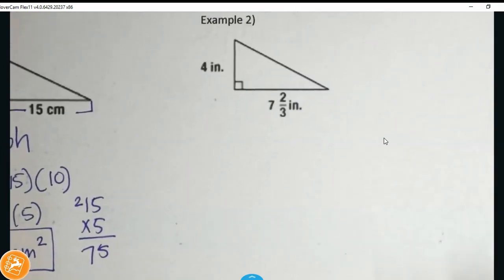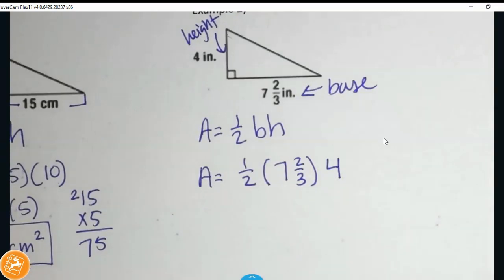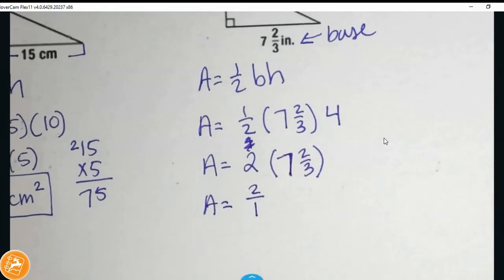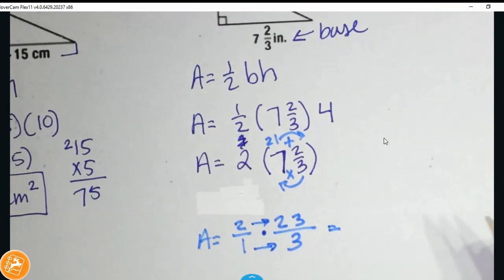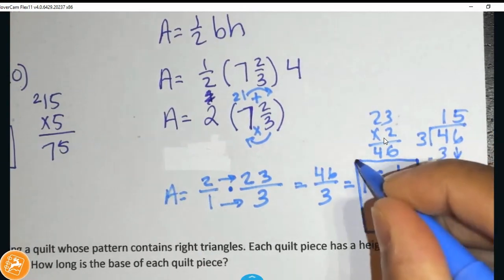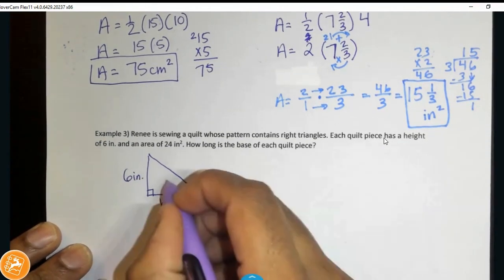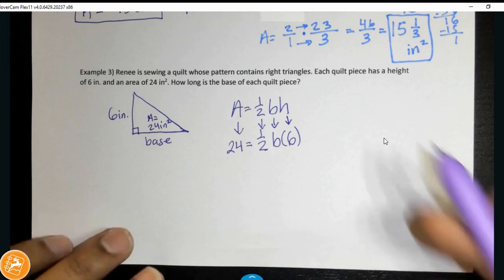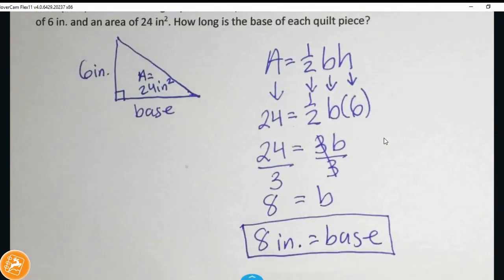Area of Triangles with Rational Numbers and Area Equations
Two practice problems with rational numbers and solving area equations